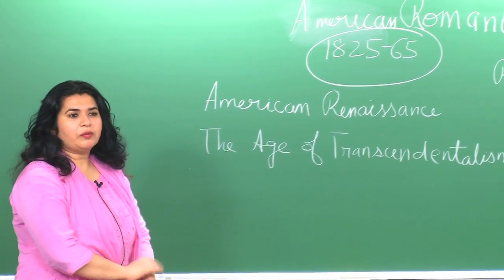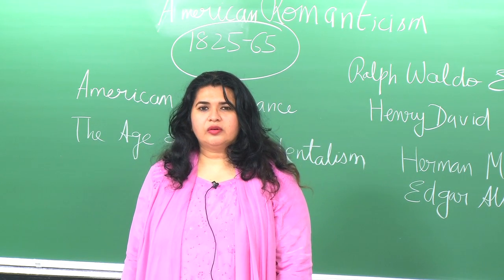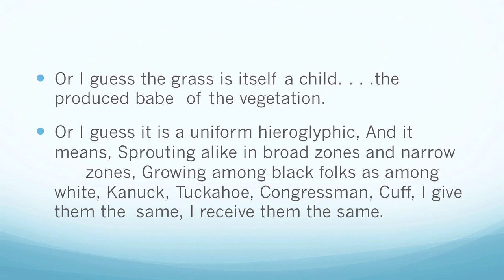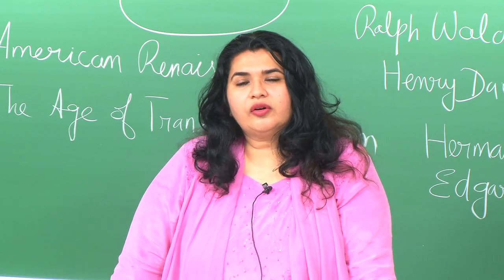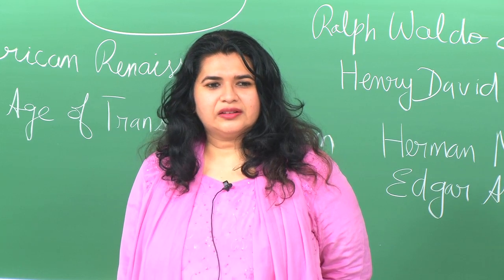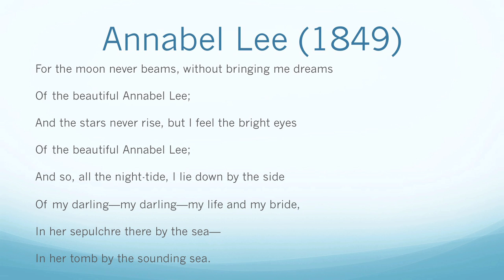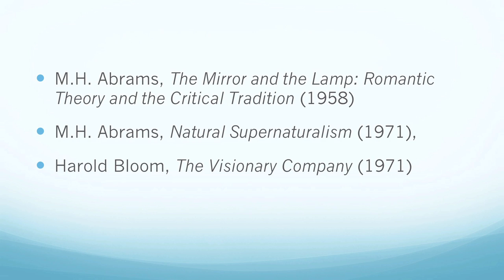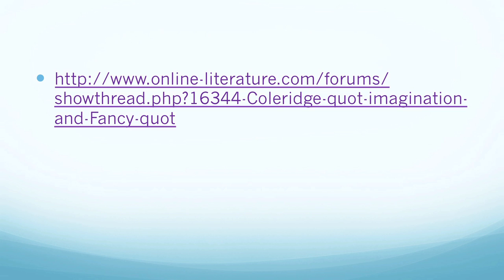Romanticism - lecture 7 part D